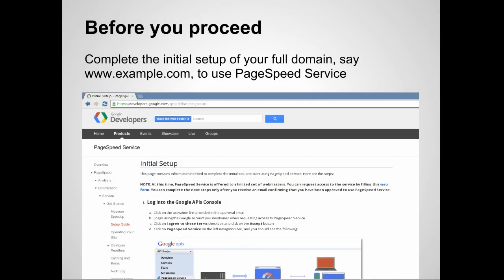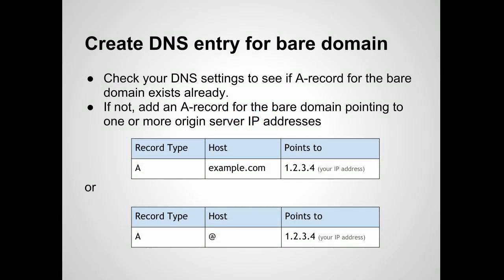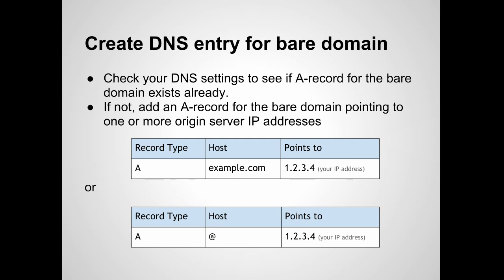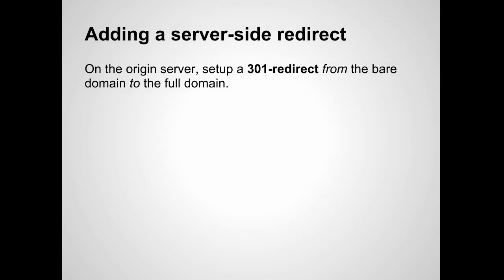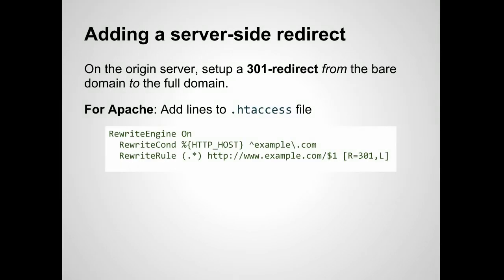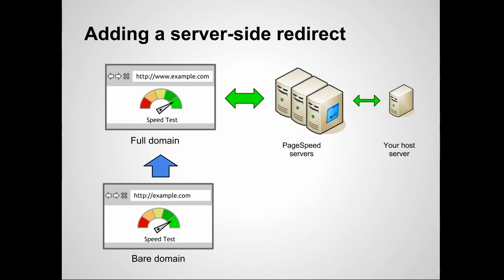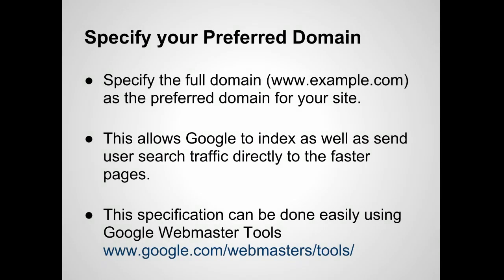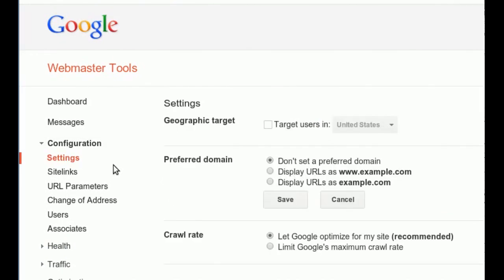How to Setup Bare Domains with PageSpeed Service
The second of a two-part video on setting up bare domains with PageSpeed Service.
This video explains the necessary changes to configure PageSpeed Service to serve traffic sent to your bare domain.